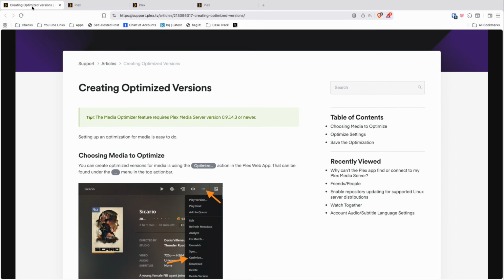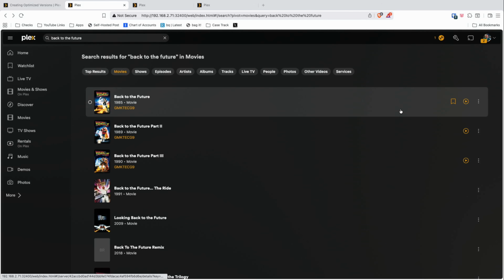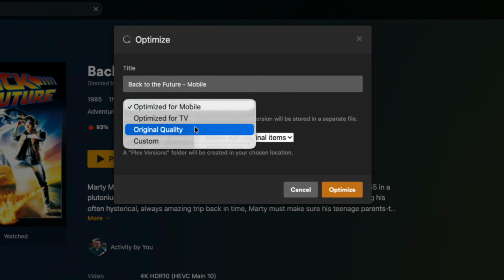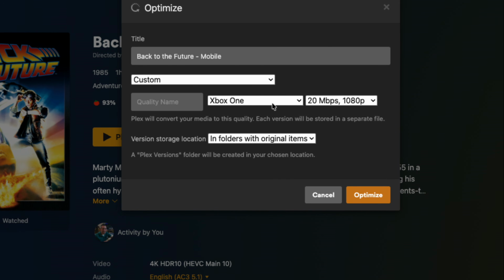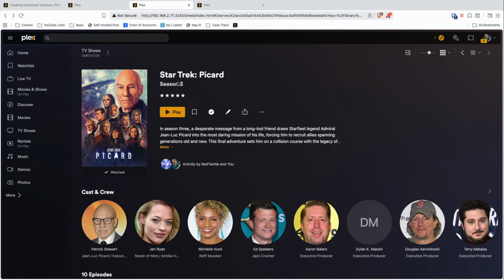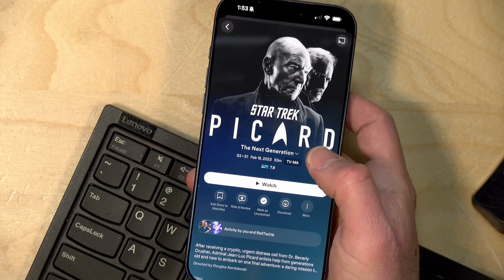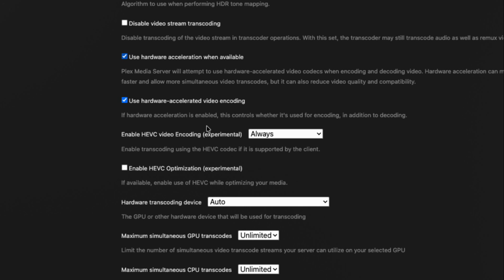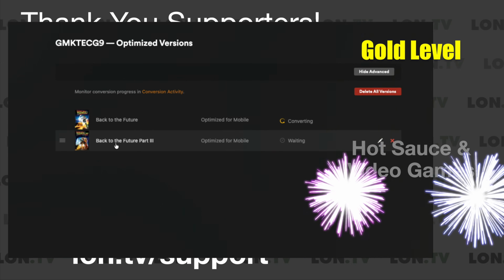Plex Tutorial : Optimize Media vs. Transcode?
- In our monthly sponosored Plex video we take a look at optimizing your media vs. transcoding it in real time. Optimization can be helpful for servers that may not be able to transcode more modern formats while still effectively transcoding older ones.

VIDEO INDEX:
00:00 - Intro
01:20 - Optimization Tutorial
04:29 - Playing Optimized Media
05:01 - Settings
05:40 - HEVC Optimizations
06:12 - Optimization Priority
06:48 - Conclusion